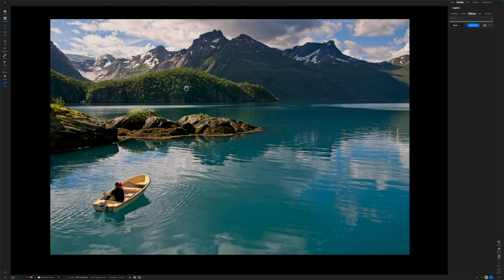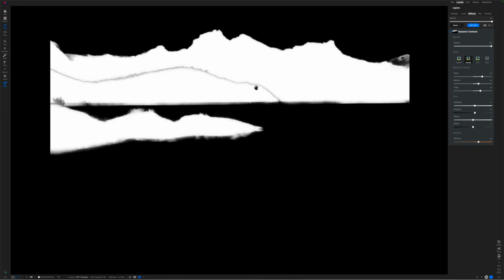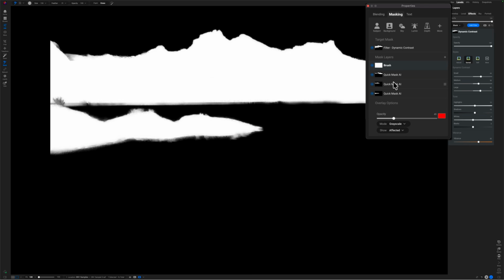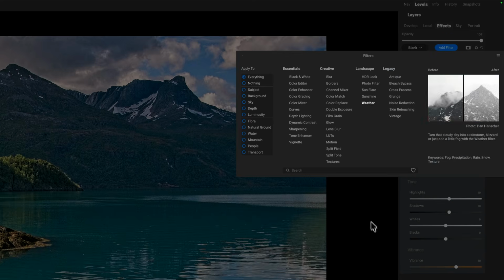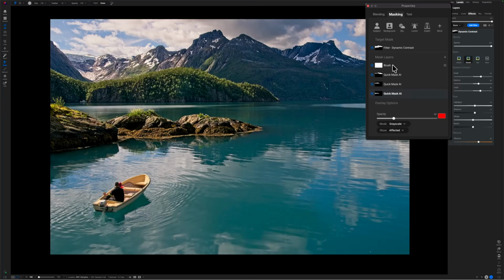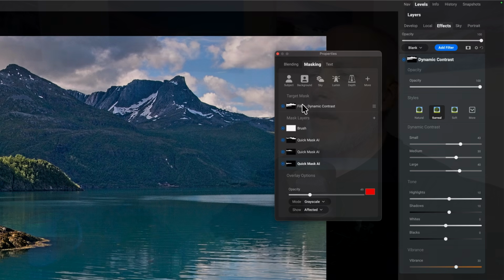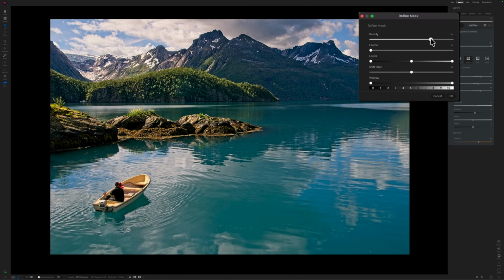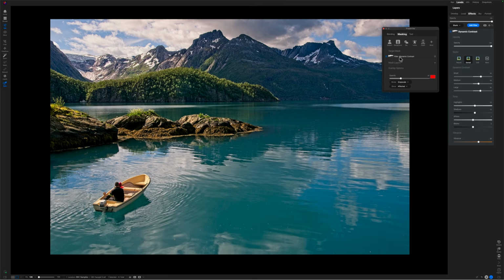ON1 Masking Panel Explained (And Why You Rarely Need It)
The ON1 Masking Panel can be one of the most confusing parts of Photo RAW. The good news? You probably don't need it nearly as often as you think.

In this video, I explain what's actually happening behind the scenes as you build a mask with tools like Super Select, Quick Mask AI, and the Brush tool. We'll look at how mask layers accumulate, why some of the panel behavior seems a little strange, and the situations where opening the masking panel is genuinely useful.

You'll also learn the two features that keep me coming back to the masking panel: Intersect Mode and Refine Mask controls such as Density and Feather.

If the masking panel has ever left you scratching your head, this should make things much clearer.

00:00 ON1 Masking Panel Explained (And Why You Rarely Need It)
00:20 Use Offer Code SDP20 To Save 20% on ON1 Products
01:00 What Happens When You Build a Mask
04:00 Understanding Mask Layers and Quirks
08:39 When the Masking Panel Is Actually Useful